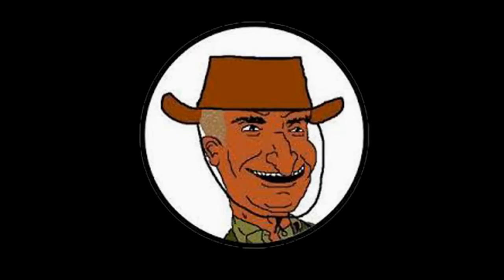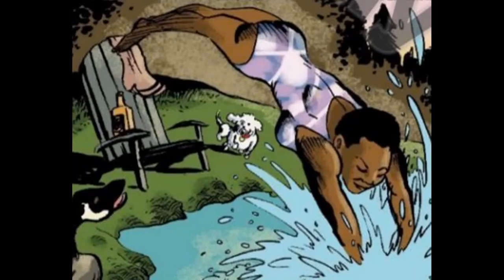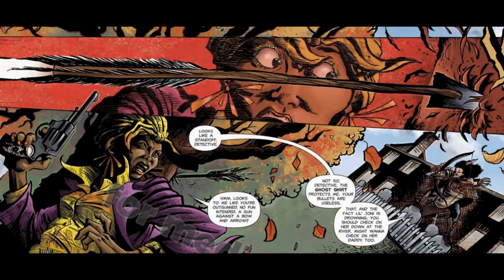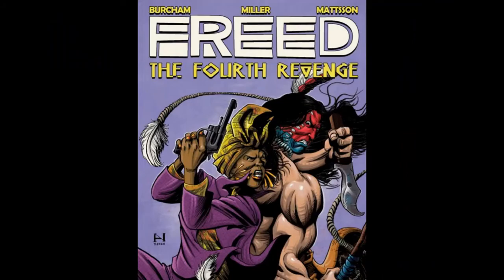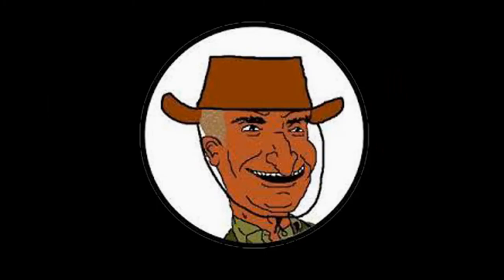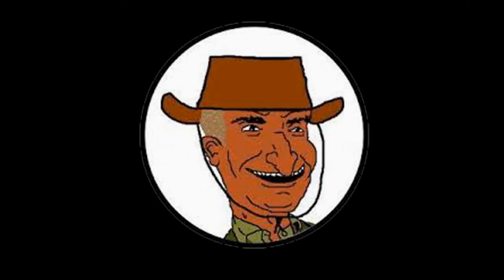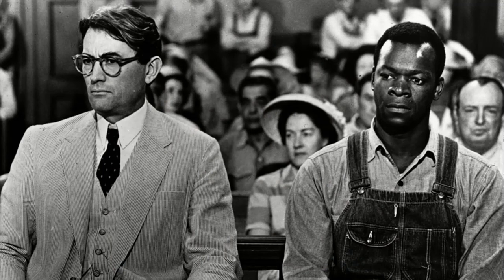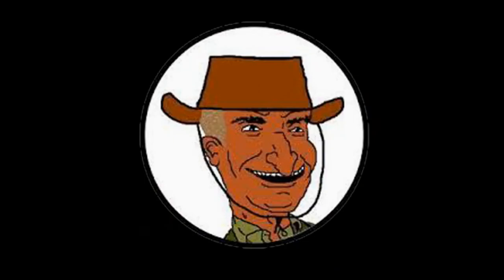FREED: The Fourth Revenge, by Carl Burcham, Ian J. Miller and Fredrik Mattson - FUNDING on IGG NOW!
A spoiler lite review of FREED: The Fourth Revenge, by Carl Birchum, Ian J. Miller and Fredrik Mattson Now funding on Indiegogo
A Native American warrior known as The Avenger is killing his way across the United States. Kioni Freed of the SIS has been tasked by the President to stop him. What ensues is a race across the nation, with Freed desperately trying to stop The Avenger before he kills again.
Link to the mentioned video that got my last channel permabanned without warning